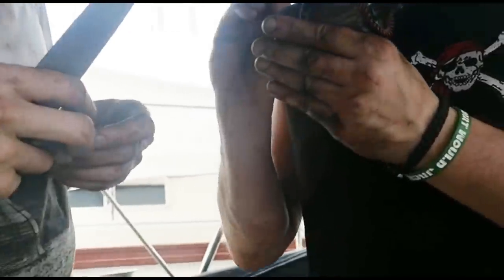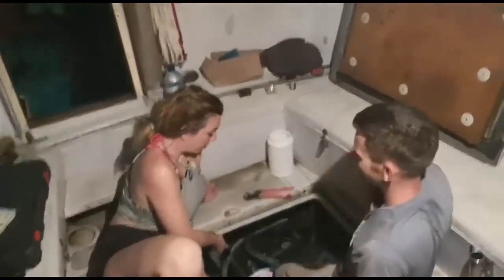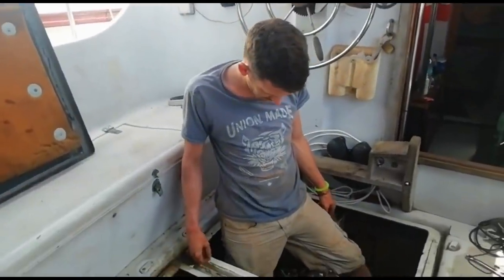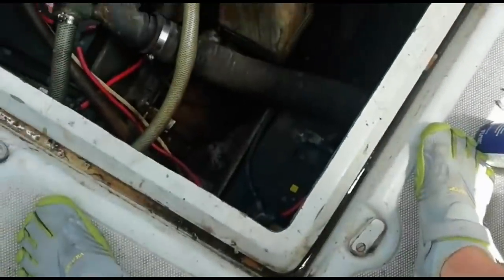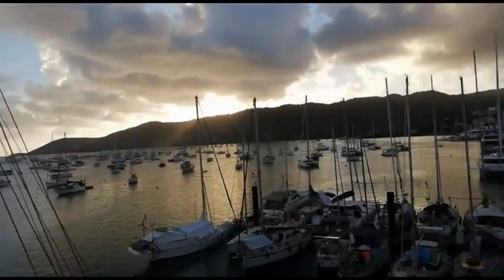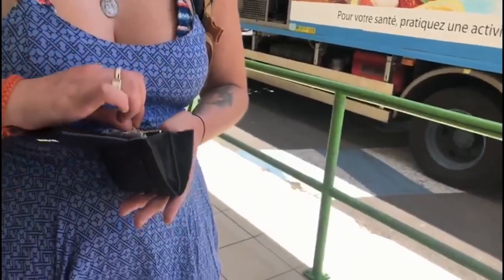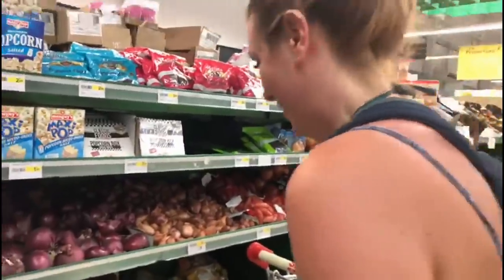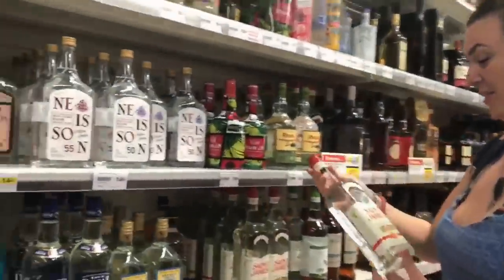The Papageno Diaries: S2 Ep 2 "Engine HELL, Brits, Beer and SURPRISE CREW!"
This is a CORKER for ya! In this episode, we tackle smoke, engine woes, SAILS and trouble in paradise- not forgetting having a good time! You're in for a treat, Papageno Clan!
THANK YOU FOR ALL OF YOUR LOVE AND SUPPORT!